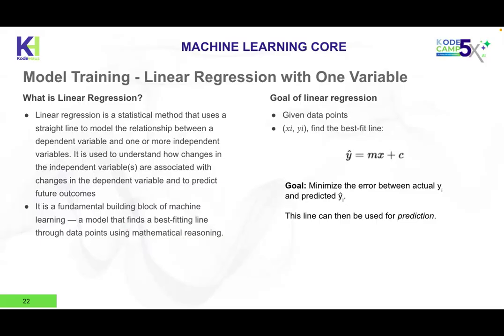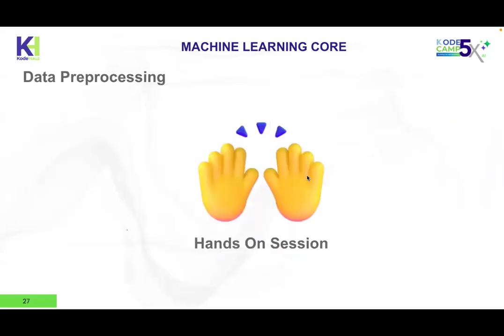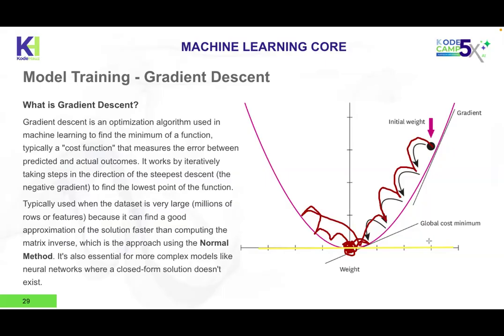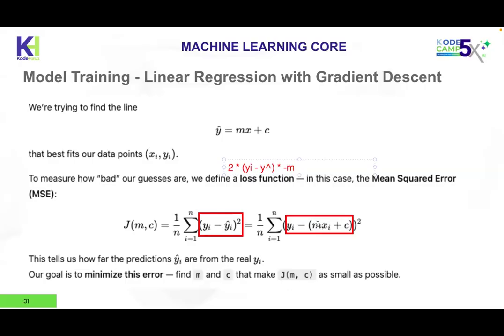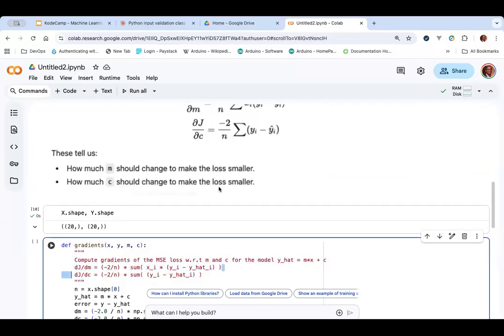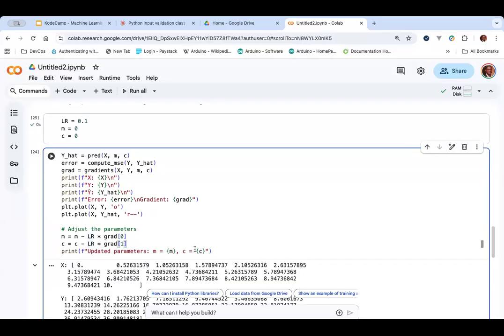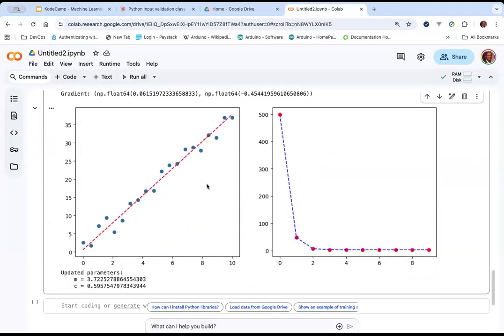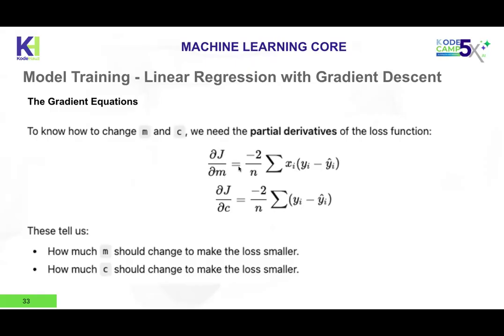KodeCamp 5X Machine Learning Class 4 - Linear Regression with Gradient Descent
Linear Regression with Gradient Descent